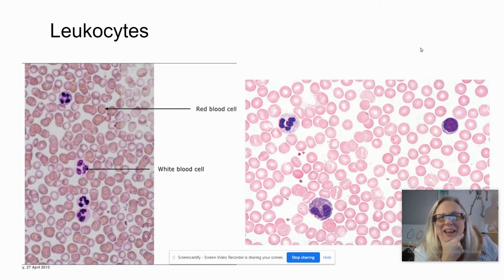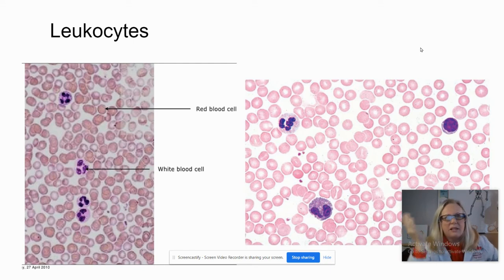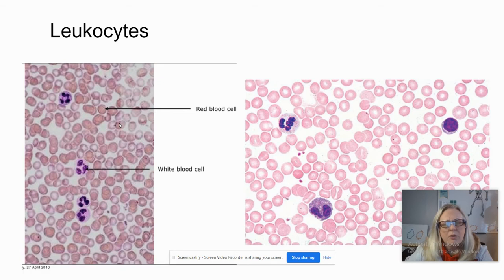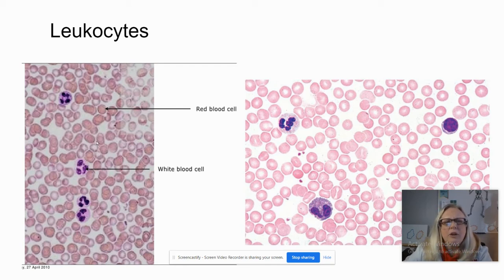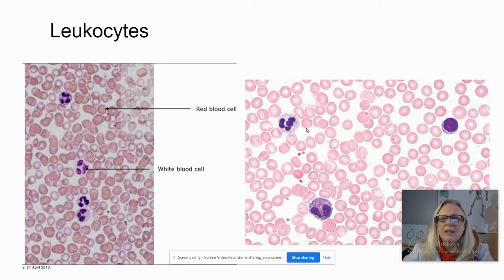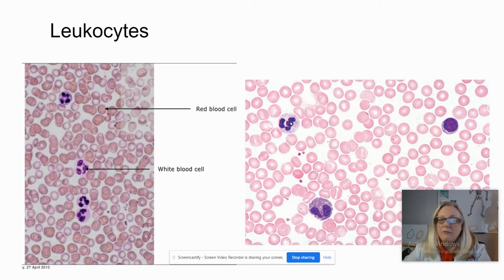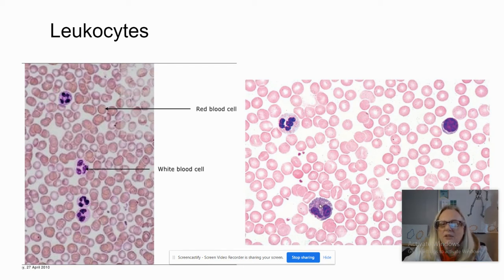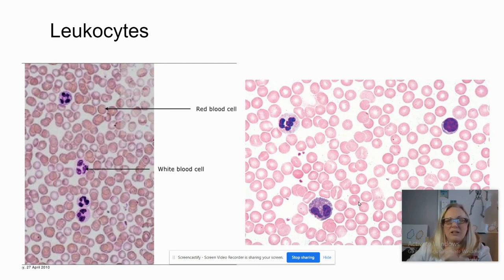Leukocytes: Oct 13, 2020 2:25 PM